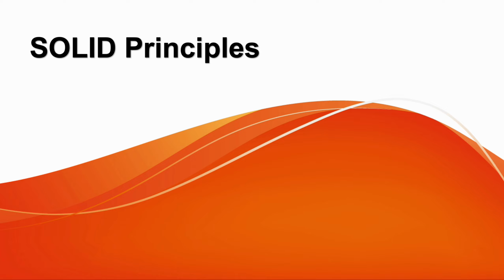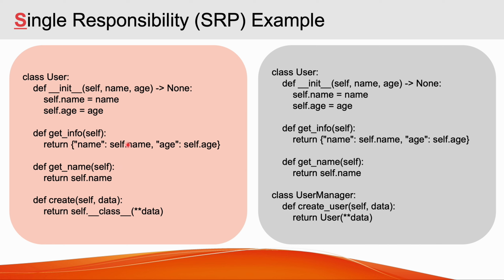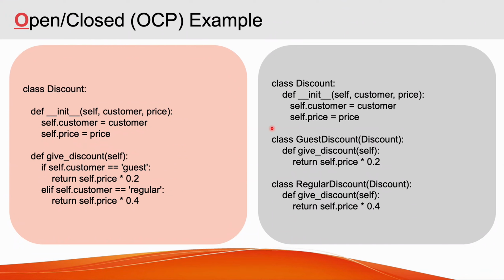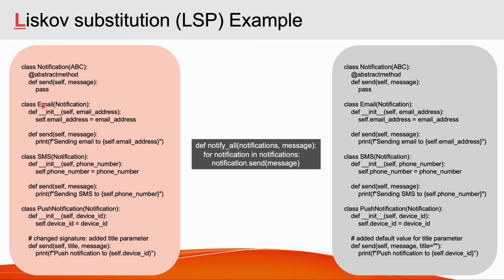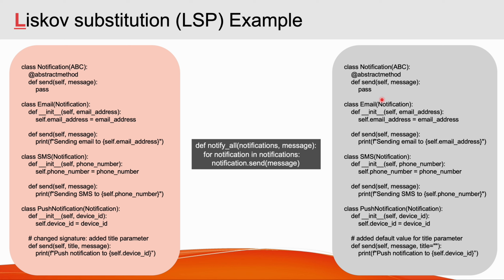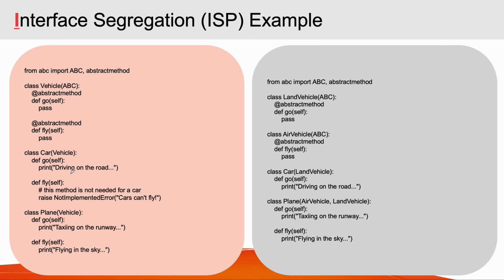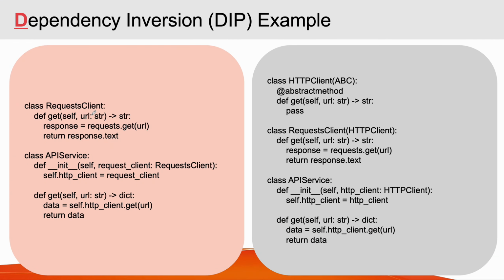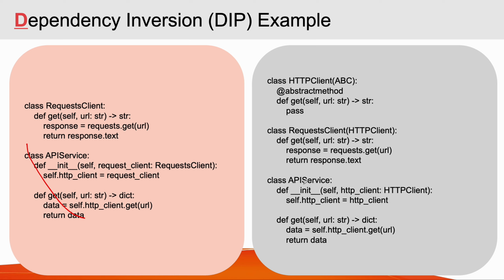SOLID Principles - OOPs concepts | By Hardik Patel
Learn very important SOLID principles to write scalable and manageable code using OOPs concepts.

- Single Responsibility (SRP)
- Open/Closed (OCP)
- Liskov substitution (LSP)
- Interface Segregation (ISP)
- Dependency Inversion (DIP)

Chapters -
0:00 Introduction
0:13 What is SOLID principles?
1:00 Single Responsibility Principle
3:05 Open/Closed Principle
5:33 Liskov Substitution Principle
9:52 Interface Segregation Principle
12:52 Dependency Inversion Principle

Related Books -
Clean Code in Python: Develop maintainable and efficient code, 2nd Edition
Design Patterns: Elements Of Reusable Object-Oriented Software
Principles of Package Design: Creating Reusable Software Components

Other useful books -
Python 3 Object-Oriented Programming - Third Edition
Mastering Python Design Patterns